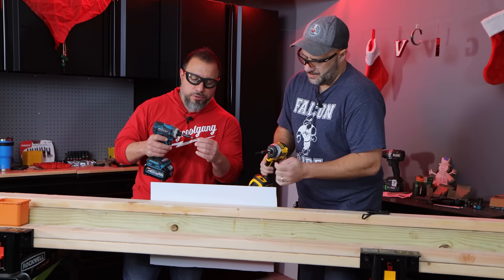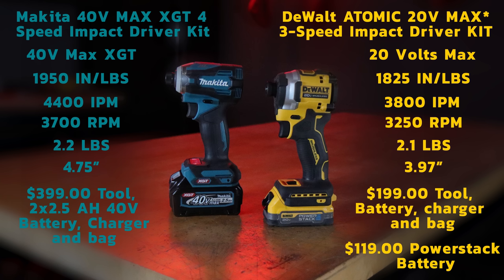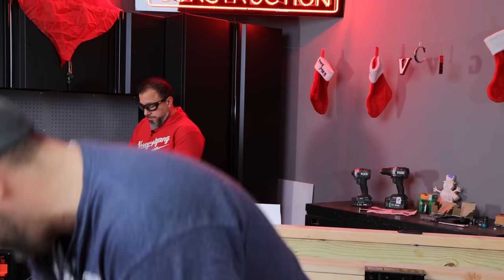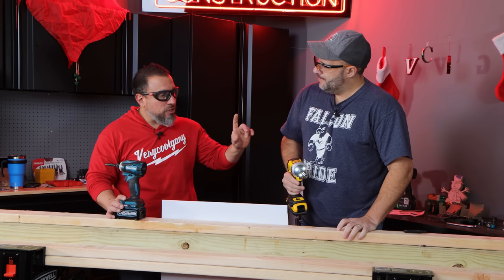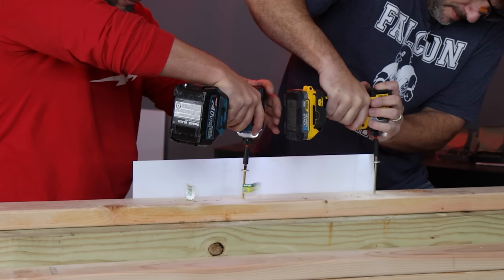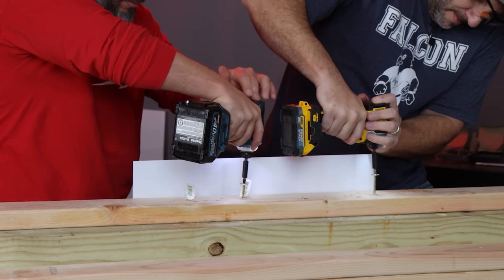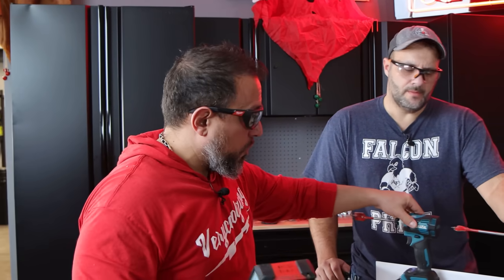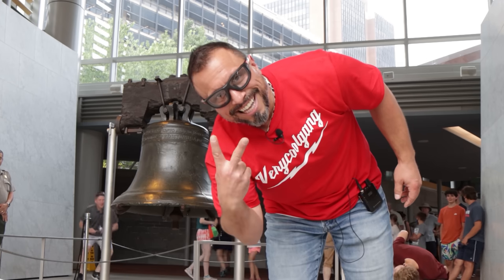DeWalt PowerStack & Makita 40V XGT Tools Compared (ONE IMPACT DRIVER GETS SMEESHED)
We brought in a "Special Guest" for our full spectrum of testing DeWalt's 20V MAX POWERSTACK Compact Battery DCBP034 & Makita's 40V/80V Max XGT Tools Compared. To test both lithium ion battery tool platforms we used impact drivers for our tool test comparisons, in our range of testing, which includes driving multiple lengths of drywall fasteners, Wood Screws, structural lag fasteners, and using Diablo speed demon spade bits to drill holes through common building materials, we saw good results mostly from both bateery platforms, but Spoiler alert ONE IMPACT DRIVER GETS SMEESHED!

Check out the other dude @ToolReviewZone